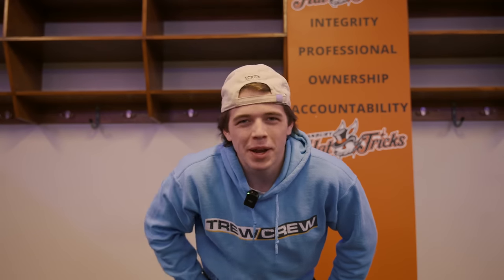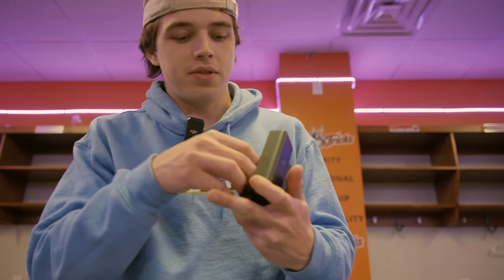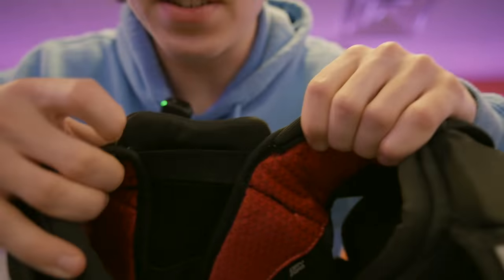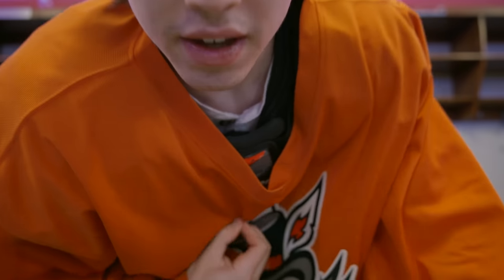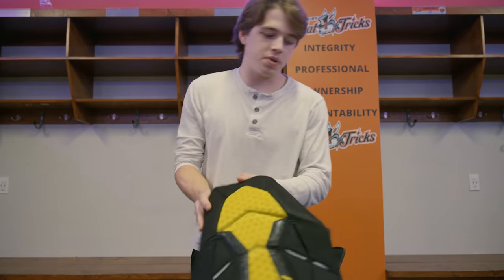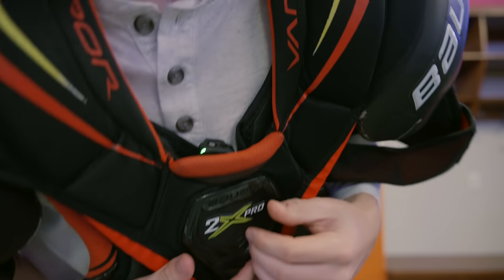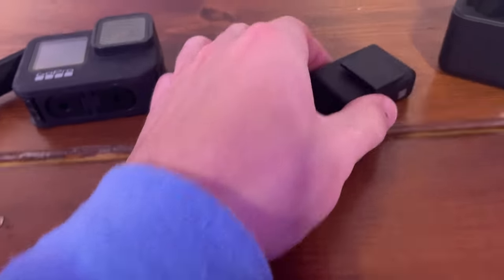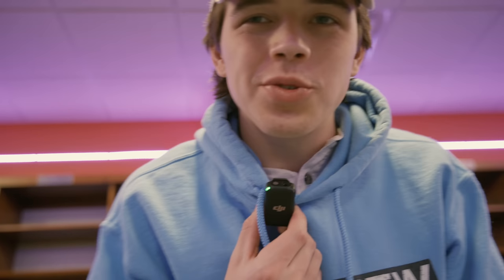HOW I RECORD MY MIC'D UP VIDEOS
This has by far been the most requested video on my channel. I hope this video answers a lot of the questions you guys have. If you guys need anymore help with this, let me know down in the comments.

DJI MIC
RODE WIRELESS GO

CODES:
Sidelineswap → TREW93 for $20 OFF first purchase

MY CAMERA GEAR:
SD Cards
Sony G-Master 70-200 II Lens
Sigma 24-70 Lens
Tamron 17-28 Lens